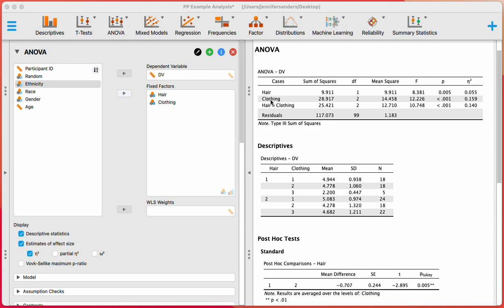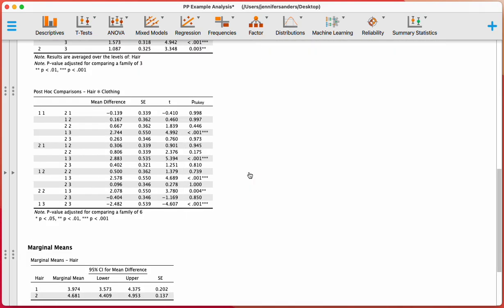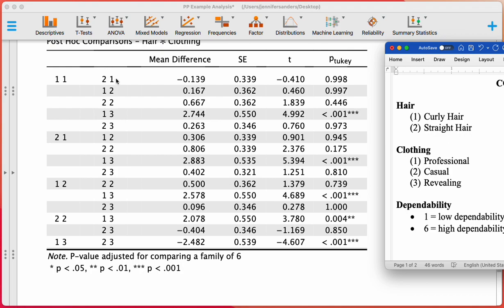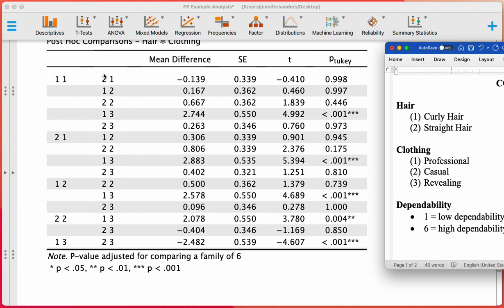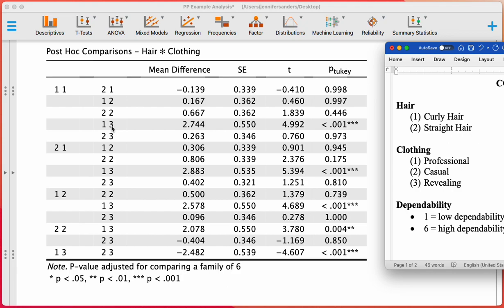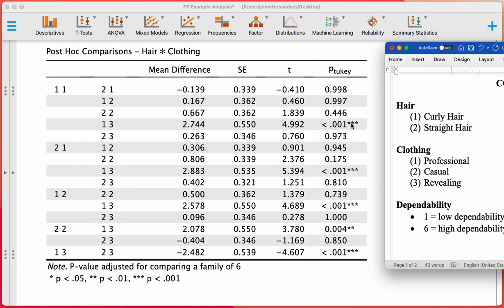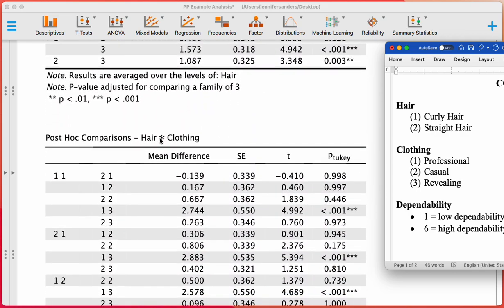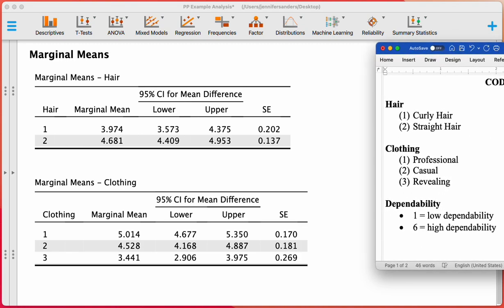ANOVA pt 3: Post hoc for Interaction Effect